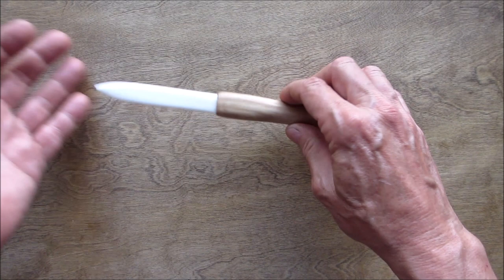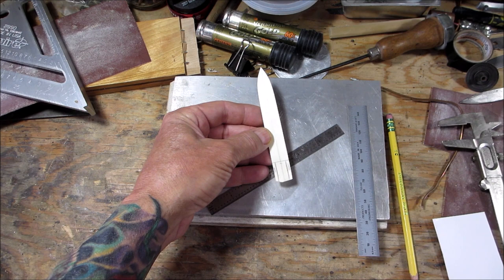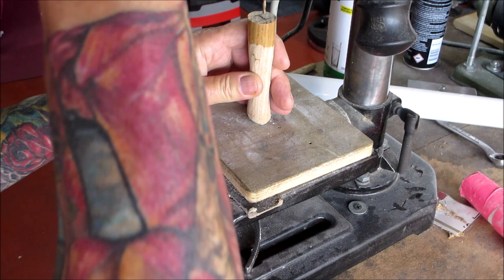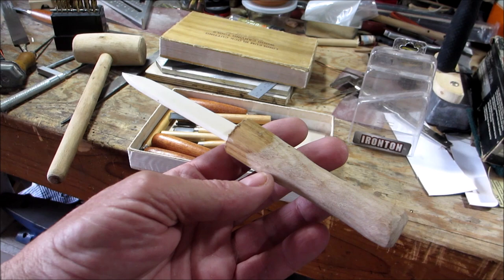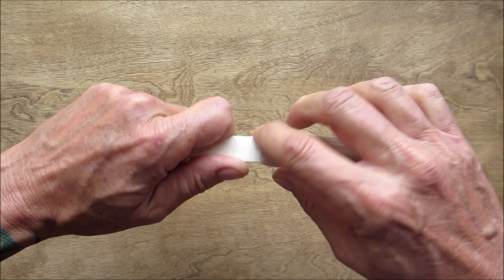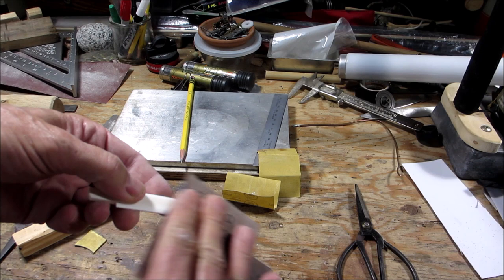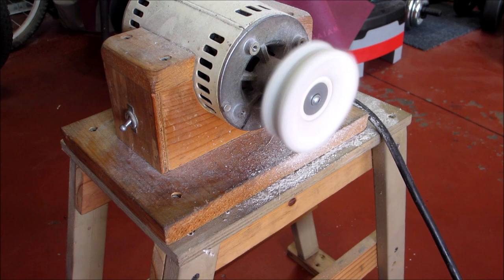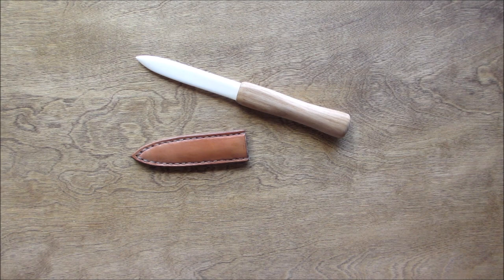How to make a bone letter opener!